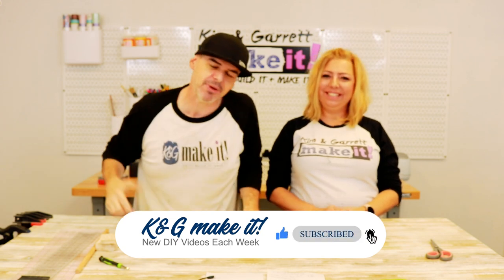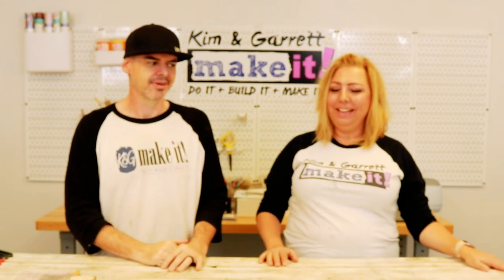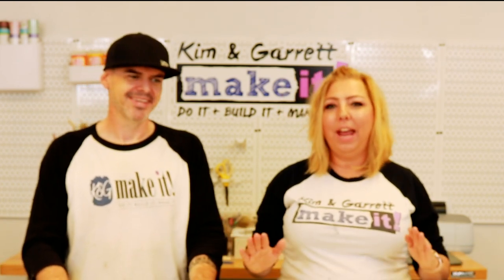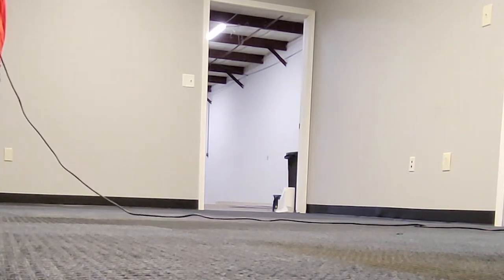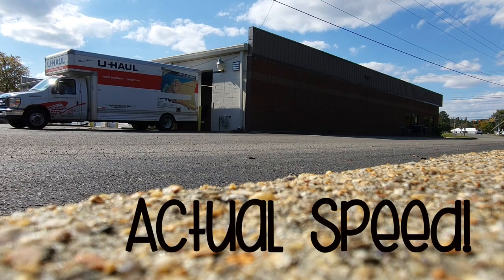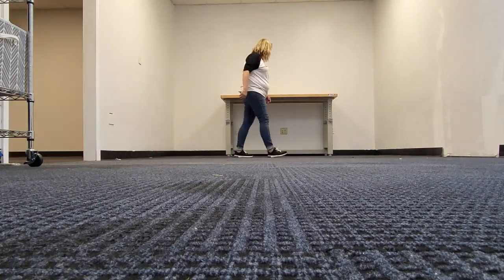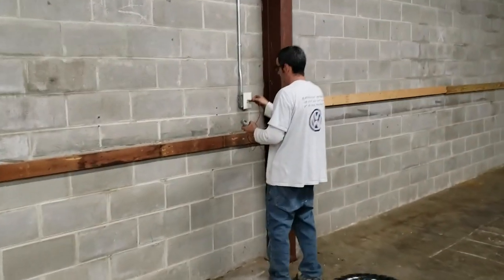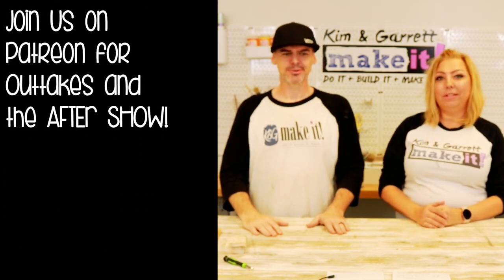We're on the Move! Part 1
This week we're on the move! A couple of weeks ago, we shared that we rented our first commercial space! We've outgrown our home and are moving into a 5,000 sq ft office/warehouse space! This week was move week so we weren't able to doitbuilditmakeit, but were able to capture some of the move fun and have put together a few clips of our move adventure this week. Come watch us doitbuilditmoveit!

Checkout  our AMAZON STORE for our essentials: